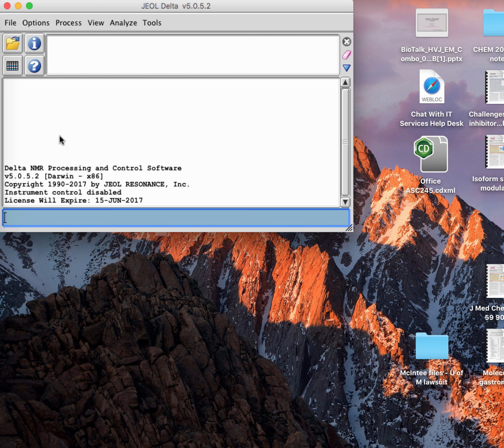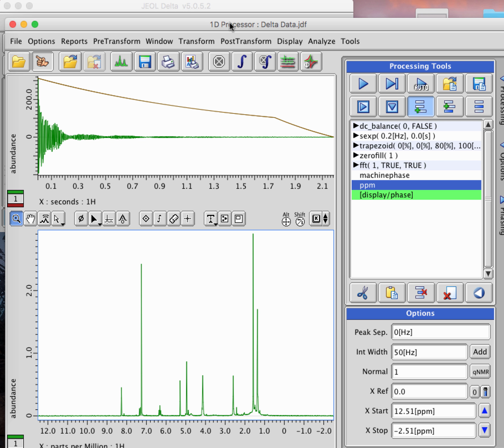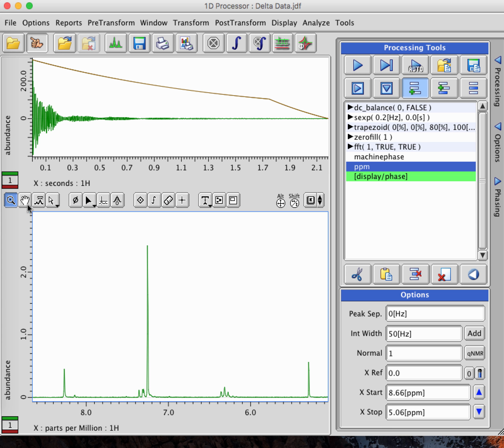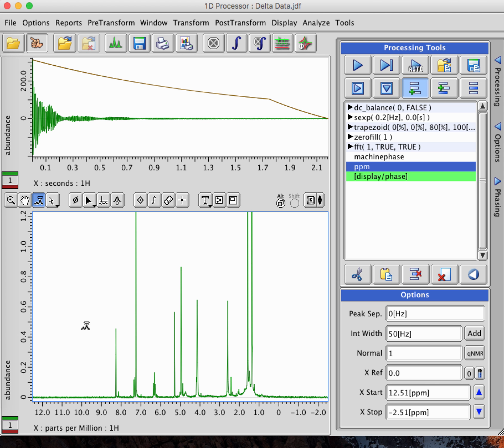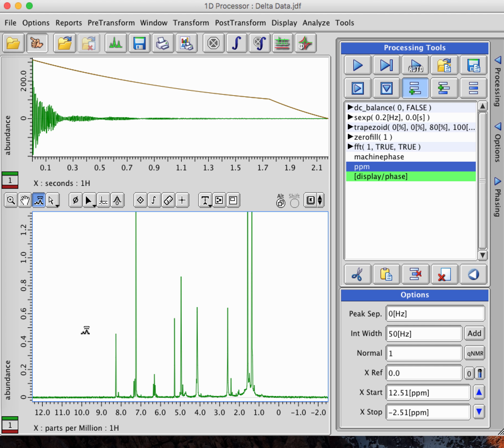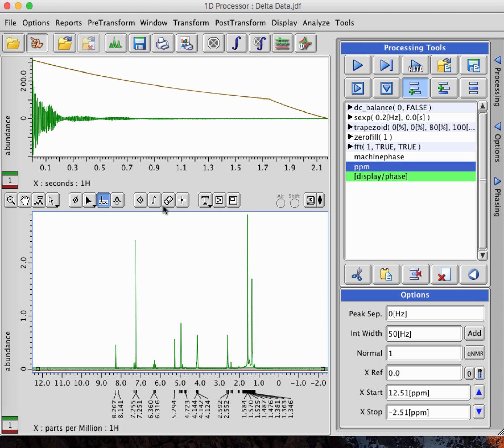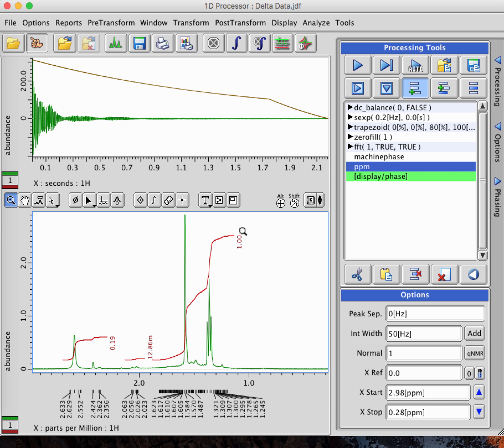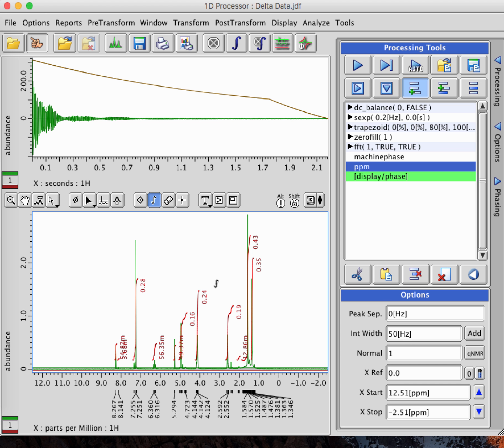How to process NMR